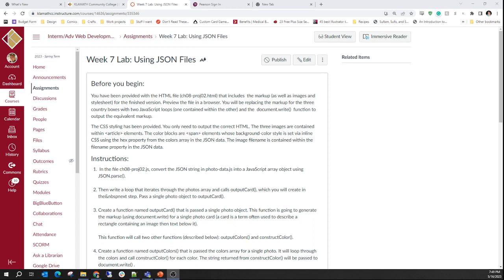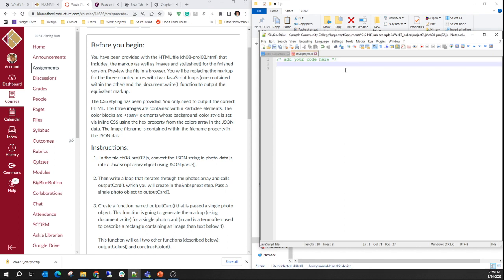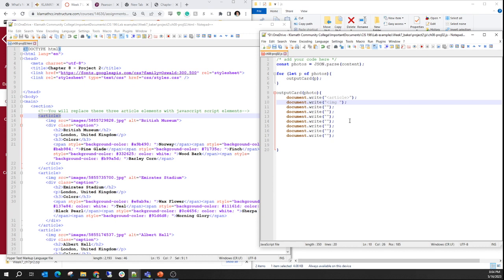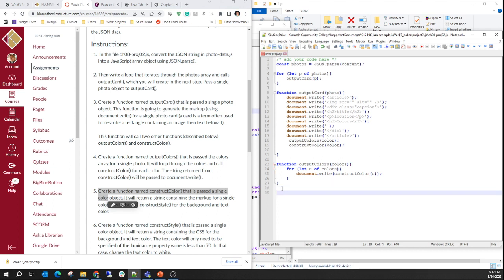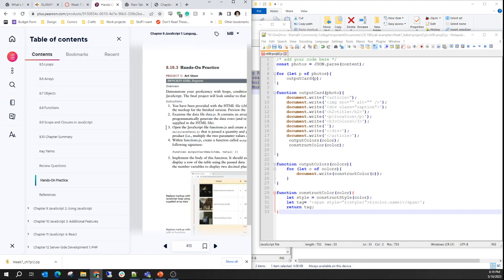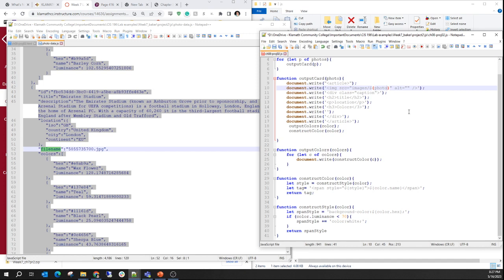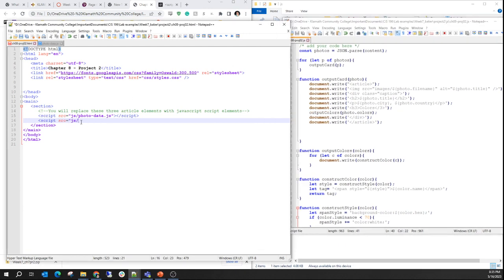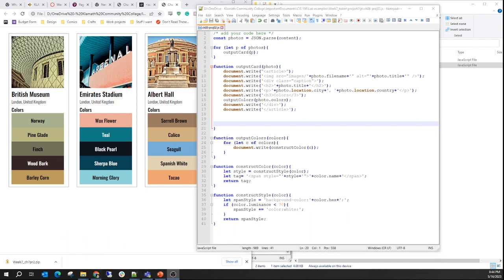Week 7 Lab Video Walkthrough